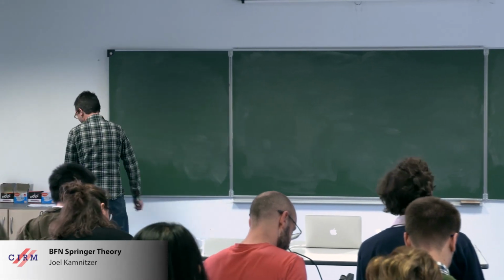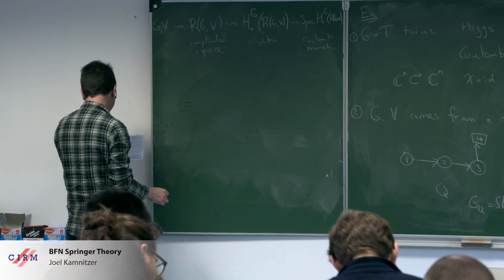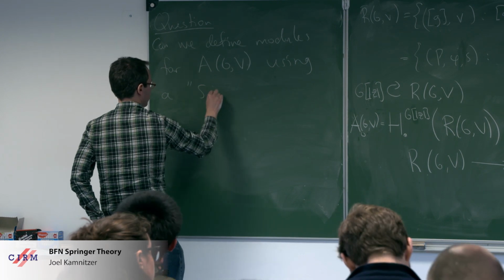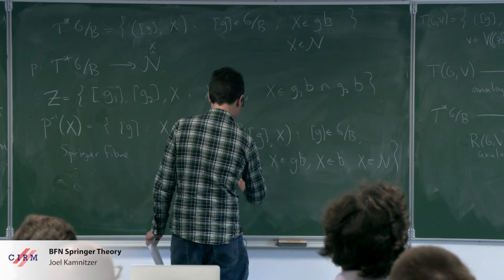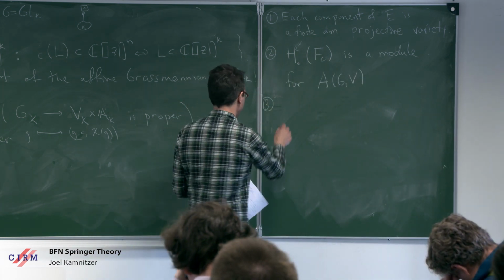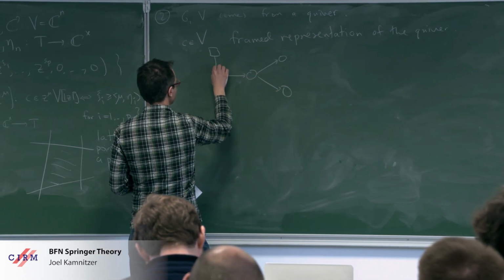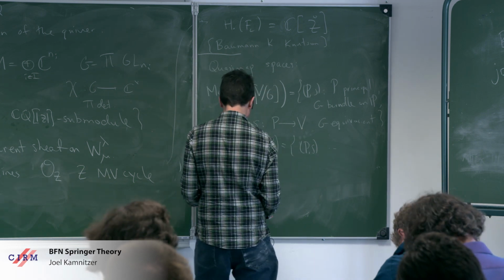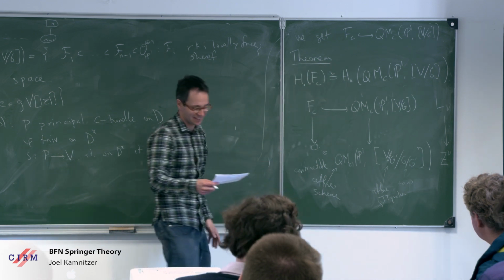Joel Kamnitzer: BFN Springer theory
Abstract: Given a representation of a reductive group, Braverman-Finkelberg-Nakajima have defined a remarkable Poisson variety called the Coulomb branch. Their construction of this space was motivated by considerations from supersymmetric gauge theories and symplectic duality. The coordinate ring of this Coulomb branch is defined as a kind of cohomological Hall algebra; thus it makes sense to develop a type of “Springer theory” to define modules over this algebra. In this talk, we will explain this BFN Springer theory and give many examples. In the toric case, we will see a beautiful combinatorics of polytopes. In the quiver case, we will see connections to the representations of quivers over power series rings. In the general case, we will explore the relations between this Springer theory and quasimap spaces.

Recording during the meeting "Symplectic Representation Theory" the April 1, 2019 at the Centre International de Rencontres Mathématiques (Marseille, France)